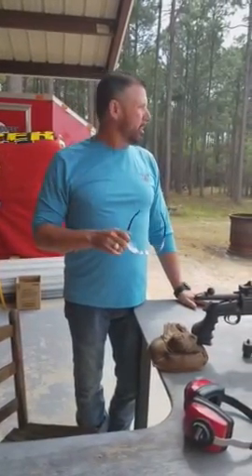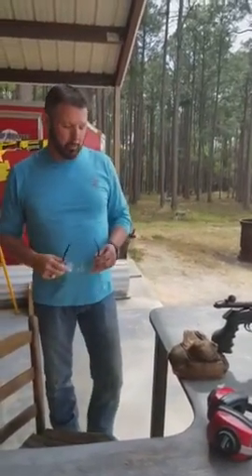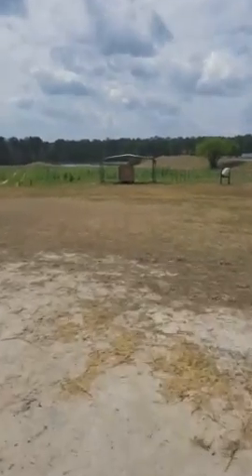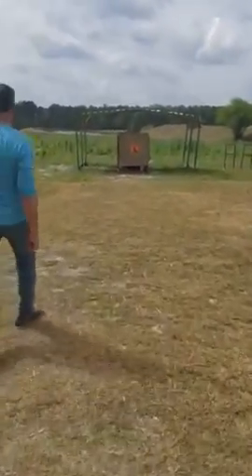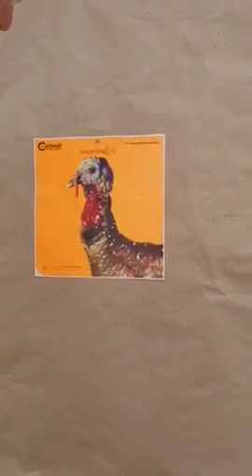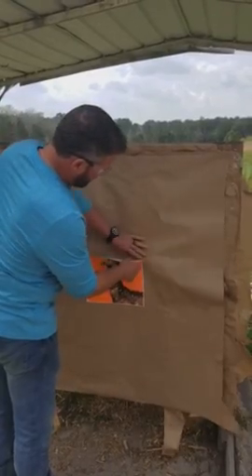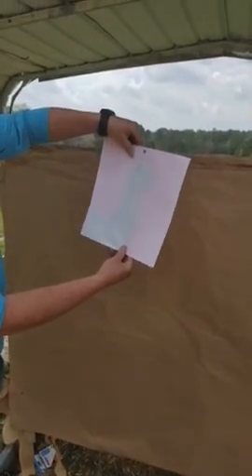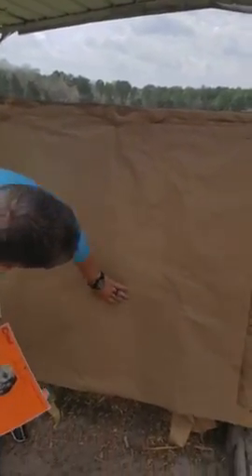Test Firing the Kauger Arms Tomahawk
Bobby Sears of JEB's Choke Tubes, test firing the Kauger Arms Tomahawk.